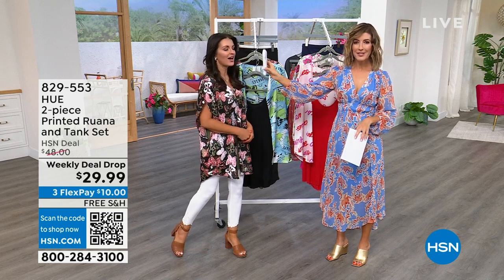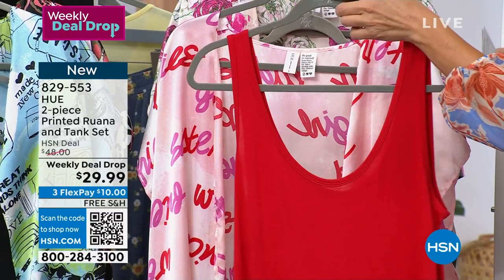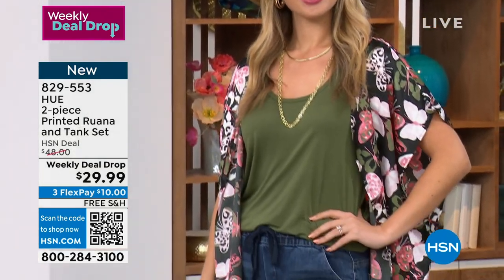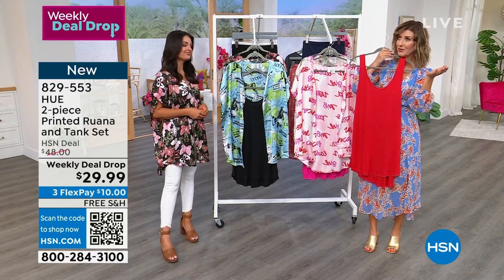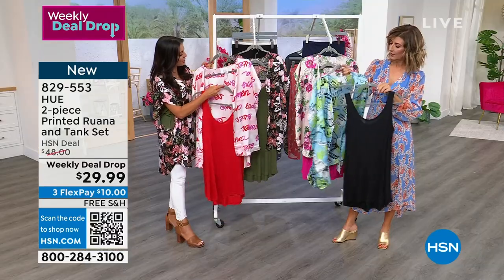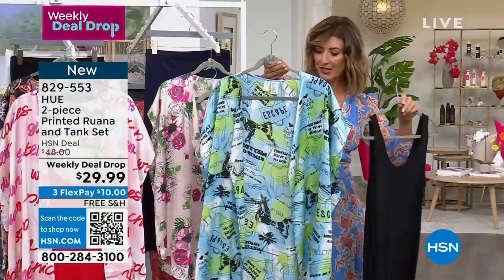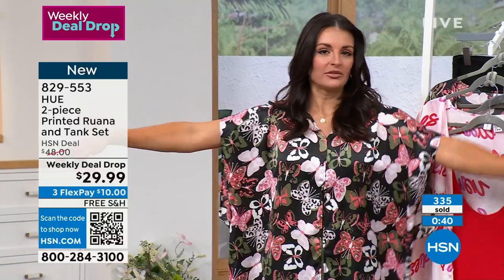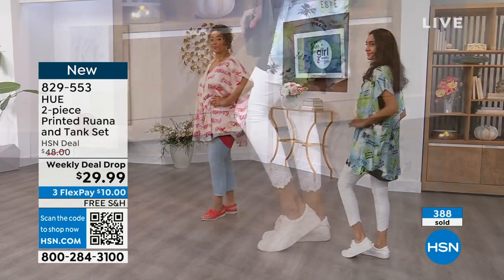Hue 2piece Printed Ruana and Tank Set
A luxe jersey knit and fun women's empowerment print come together in this cozychic pajama set, creating the ultimate lounging experience.